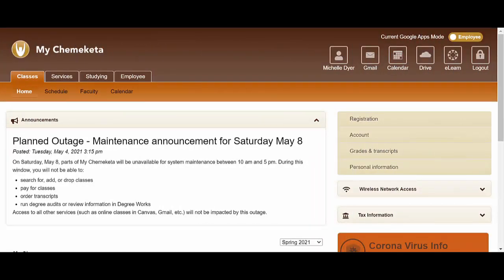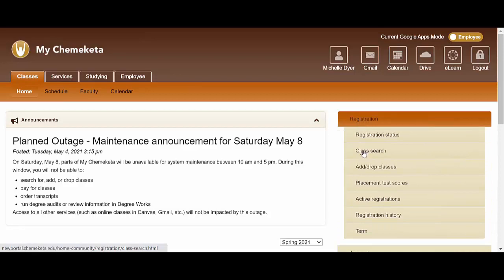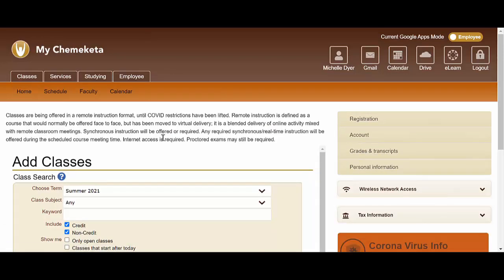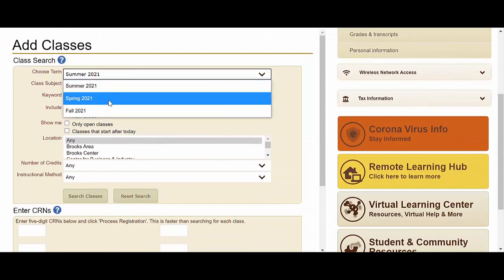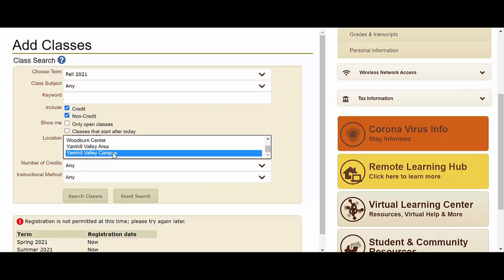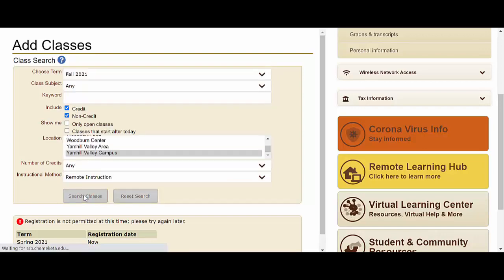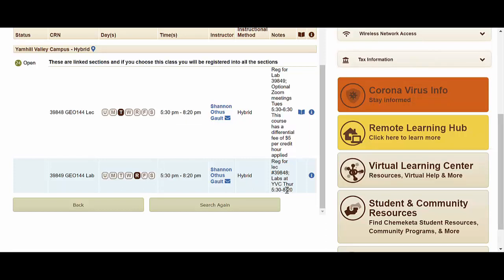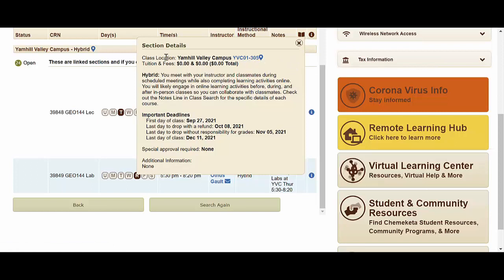Yamhill Valley Instructional Method Definitions & Search